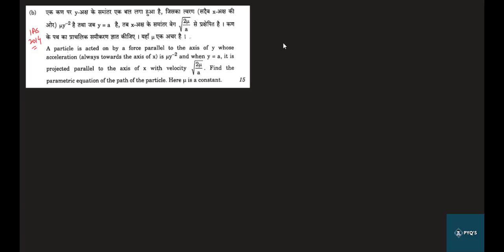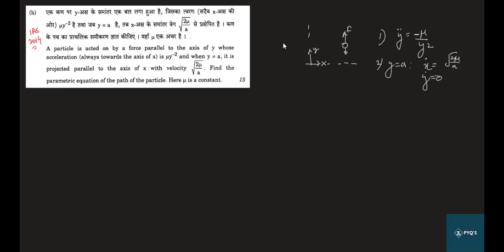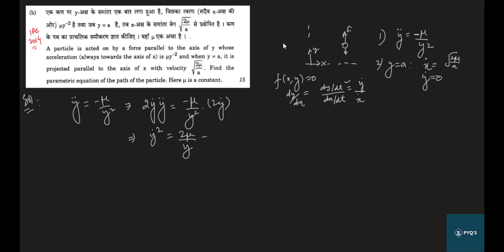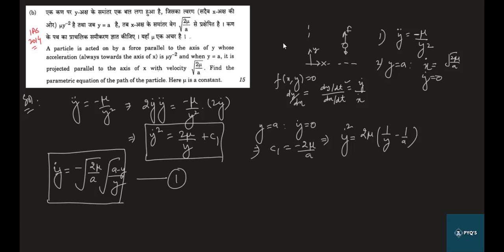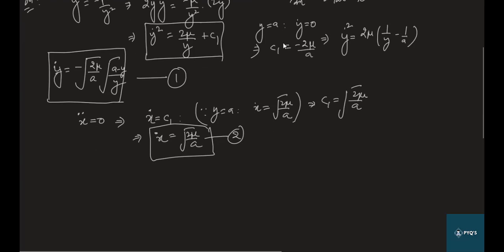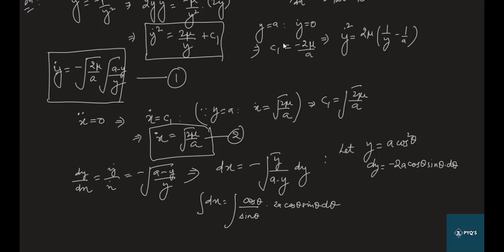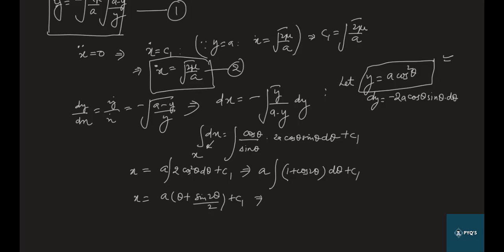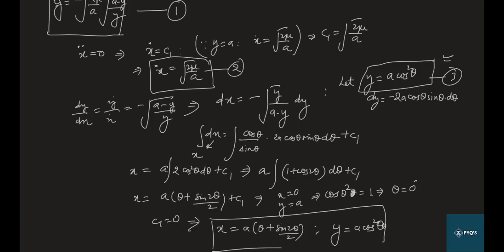UPSC Mains 2014 | Statics and Dynamics-PYQ'S | Part-5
Static and Dynamics previous year Question solved here;

Telegram-Go to About Section of channel;